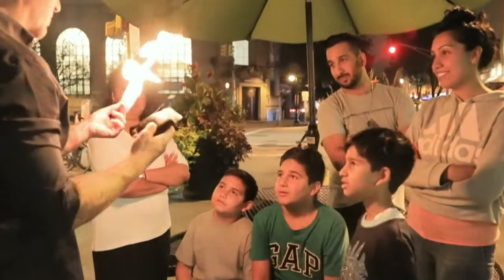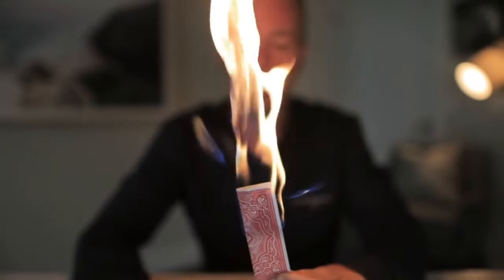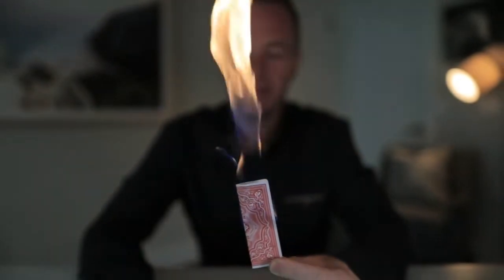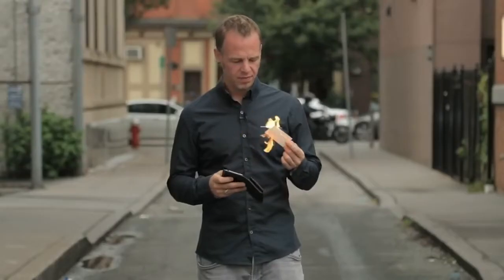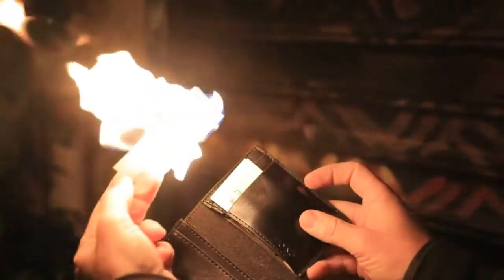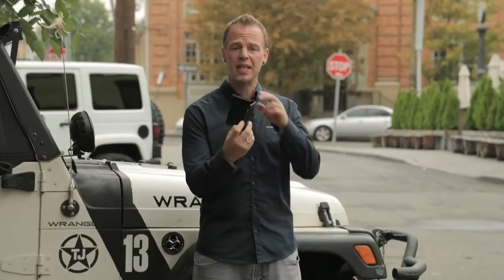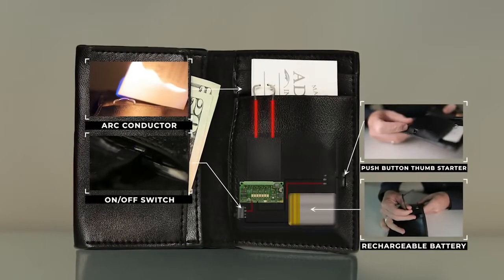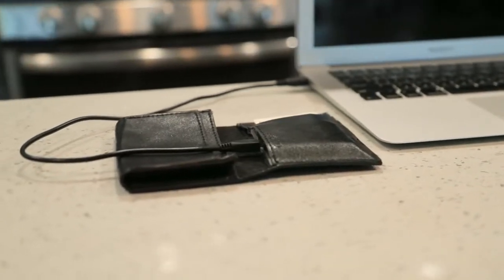Pyro Wallet トレーラー字幕付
Pyro Wallet by Adam Wilber & Ellusionist